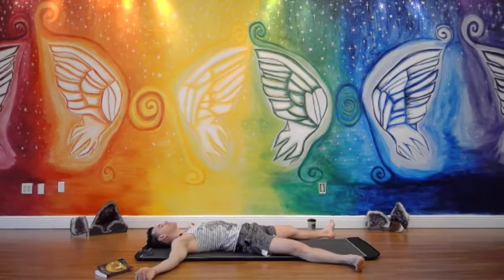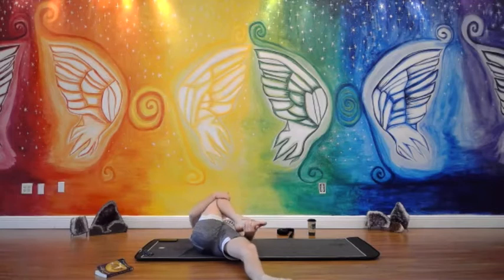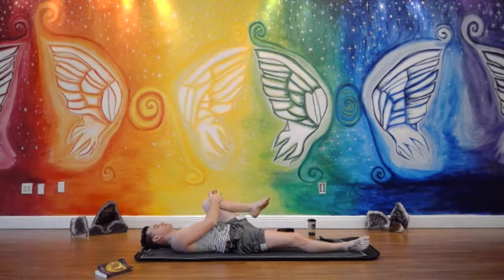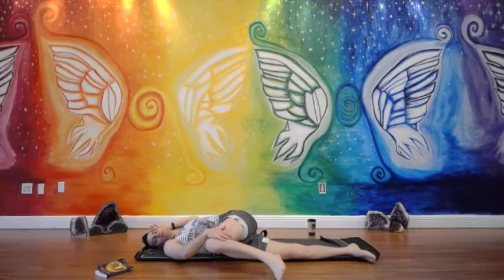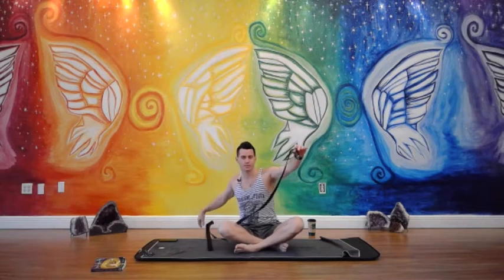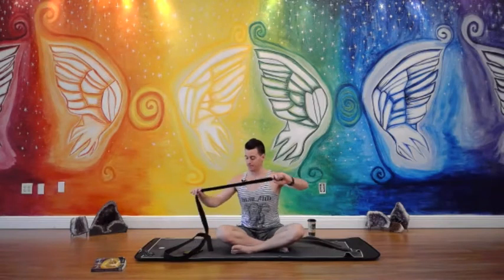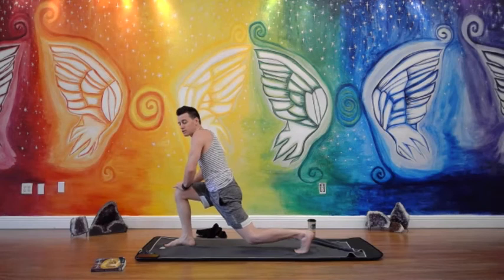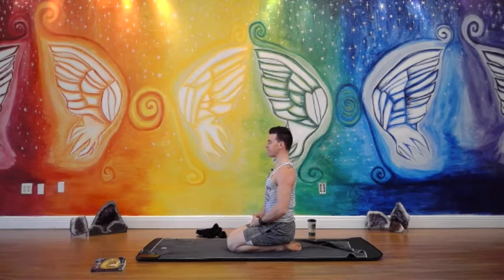Gentle Yoga & Meditation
Enjoy a full array of live-streaming classes